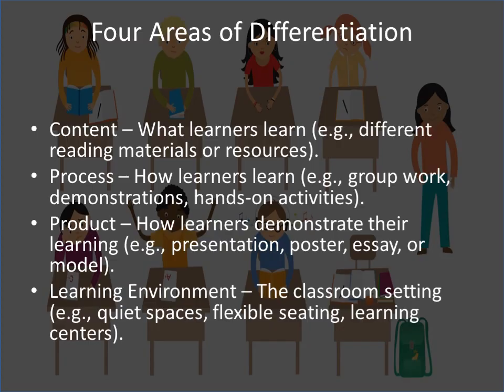INTERGRATED ASSESSMENT & DIFFERENTIATED INSTRUCTION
📚 Integrated Assessment & Differentiated Instruction | CBC Teaching Strategies Explained

In this video, we explore Integrated Assessment and Differentiated Instruction, two essential approaches for effective teaching in the Competency-Based Curriculum (CBC).

You'll learn:

✅ What Integrated Assessment is
✅ The meaning of Differentiated Instruction
✅ Why these approaches are important in CBC
✅ Types and practical classroom strategies
✅ Real-life examples teachers can use
✅ Benefits for both teachers and learners

Whether you're a teacher trainee, practicing teacher, or education student, this lesson will help you understand how to assess learners meaningfully while meeting diverse learning needs.

📌 Topics Covered

Integrated Assessment
Differentiated Instruction
CBC Teaching Strategies
Learner-Centred Teaching
Inclusive Education
Classroom Assessment
Teacher Education (DTE)